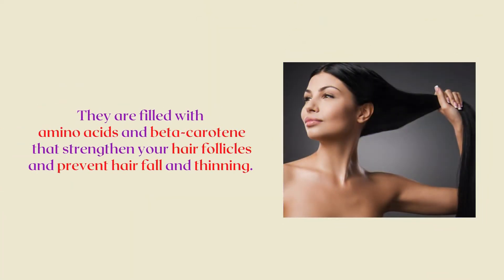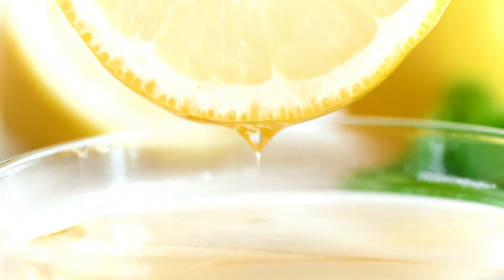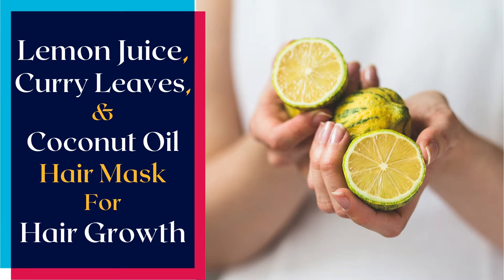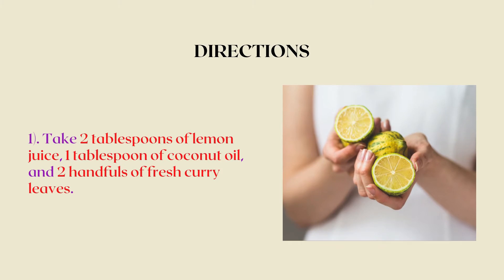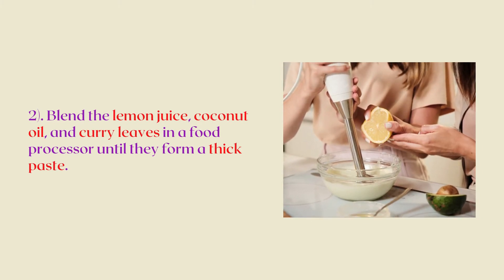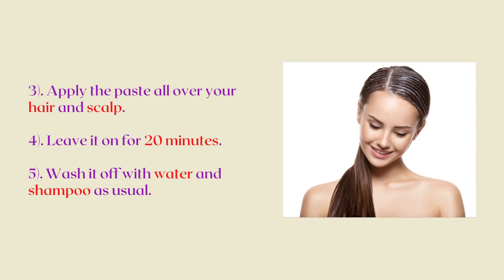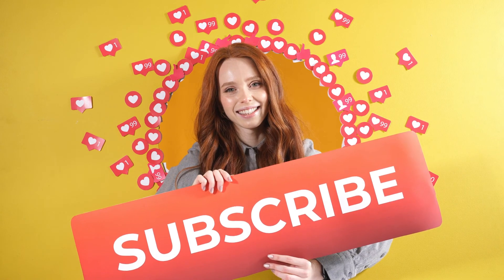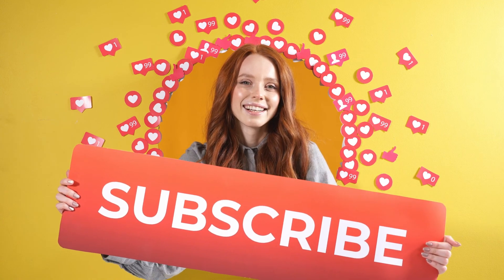How to Make Hair Mask at Home for Hair Growth with Lemon Juice, Curry Leaves, and Coconut Oil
Dear Viewers,
In this video, you will learn:
00:00 Why You Should Put Curry Leaves on Your Hair?
00:18 How to Make Hair Mask at Home for Hair Growth with Lemon Juice, Curry Leaves, and Coconut Oil?
00:56 End Screen